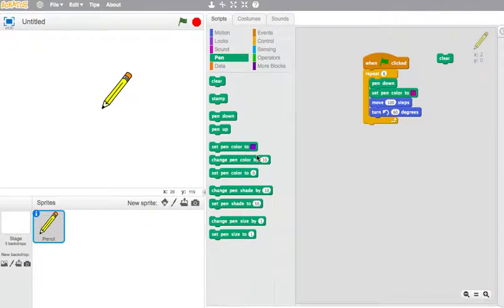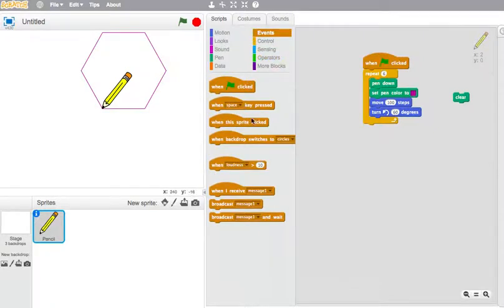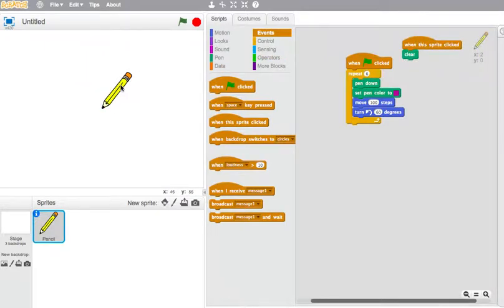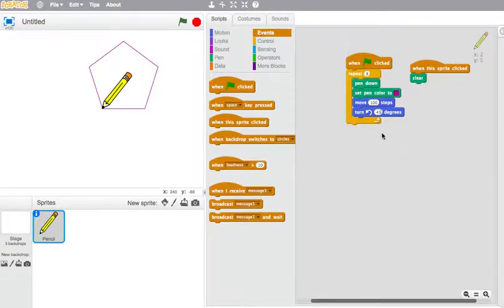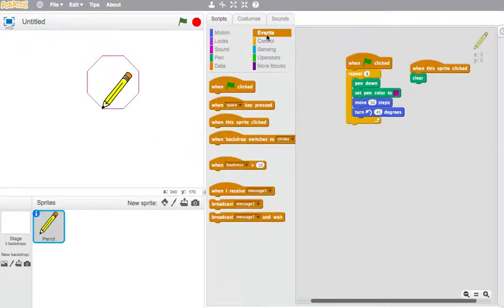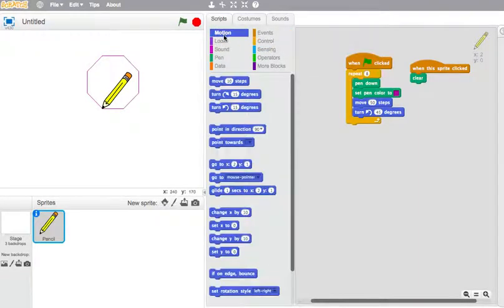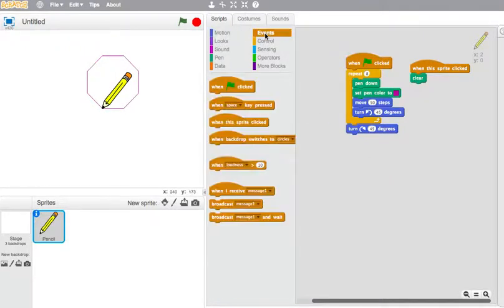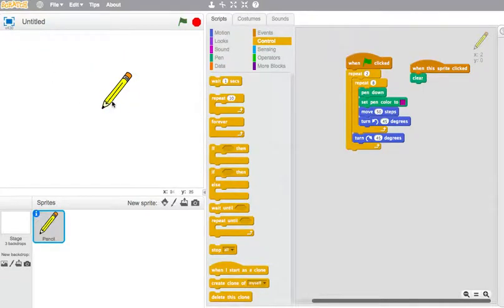7 Scratchy Tessellation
Tessellating Polygons over a 2Dspace